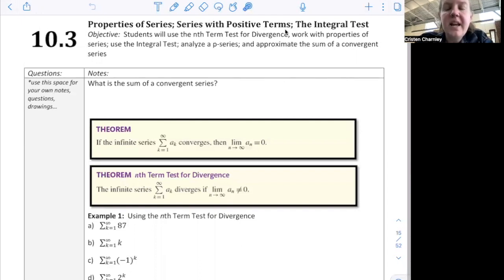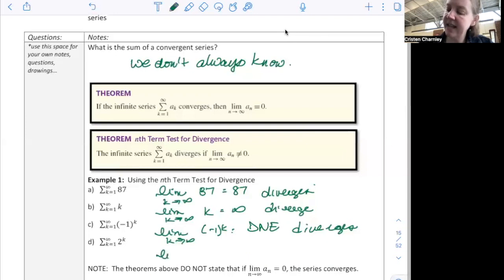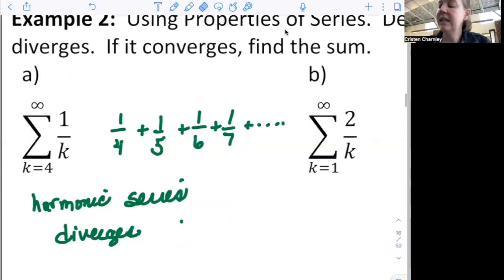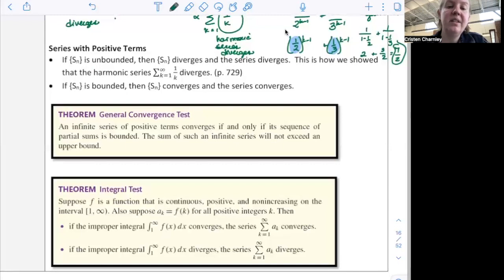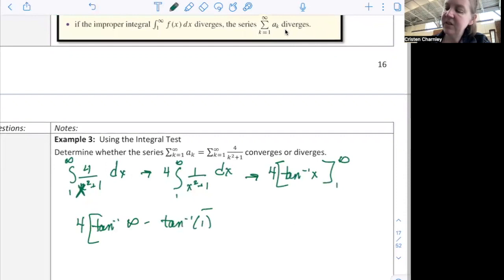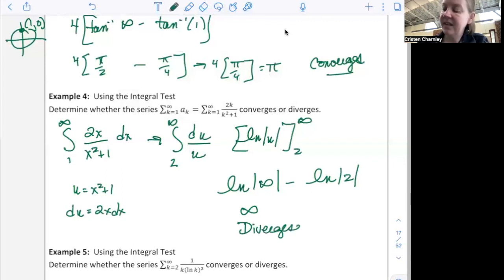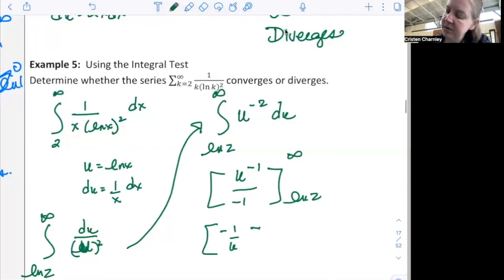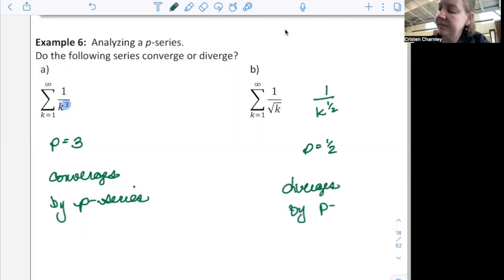Calculus BC 10.3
Properties of Series; Series with Positive Terms; The Integral Test